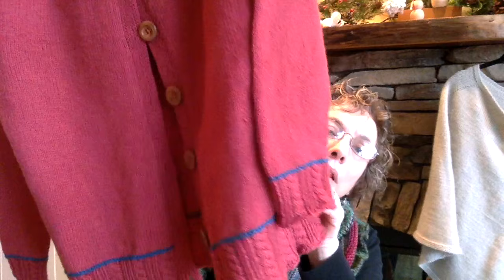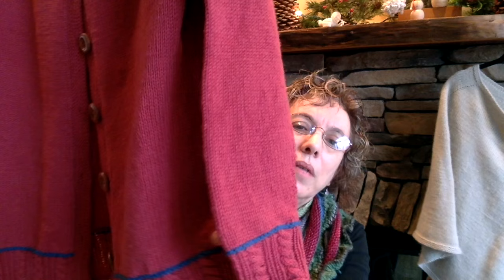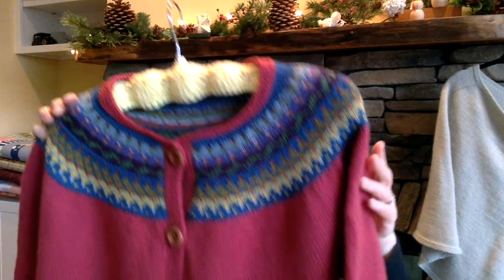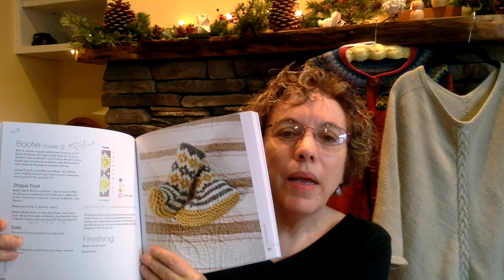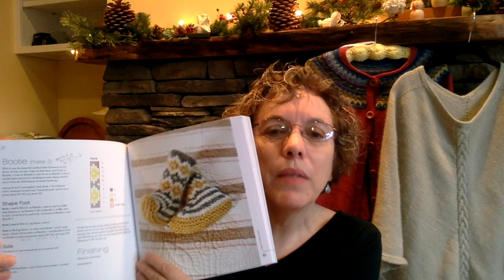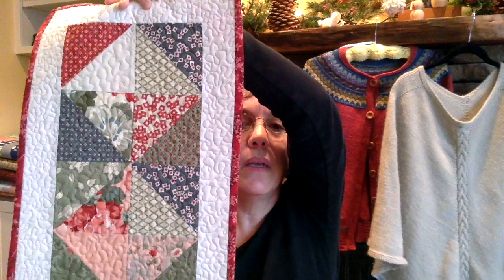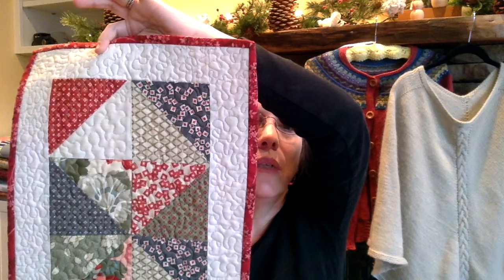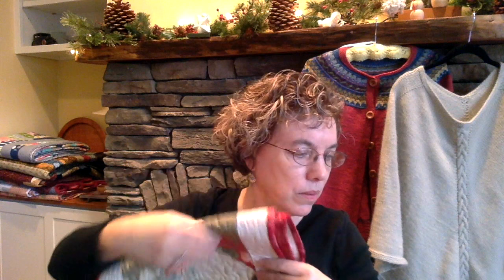#2 Knitting Pipeline Extra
The content in this video episode spans Episodes 231-234 of Knitting Pipeline audio. I'm still learning my way on the video and I appreciate your constructive feedback. In this episode I share my Rhinebeck Sweater based on the Elizabeth Zimmermann Percentage System using Quince & Co Chickadee, socks in Knitcircus yarns, tips on gauge swatching, quilting, and more.